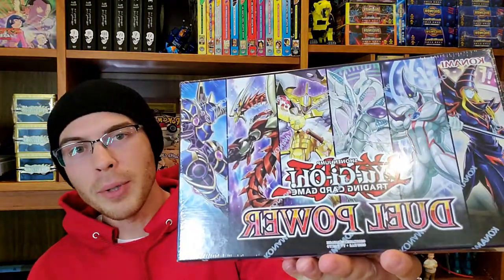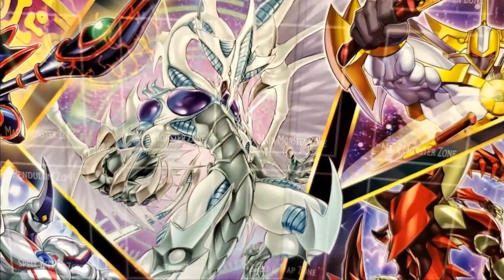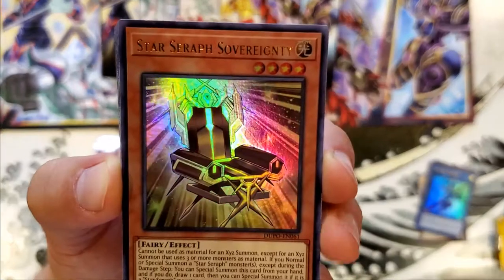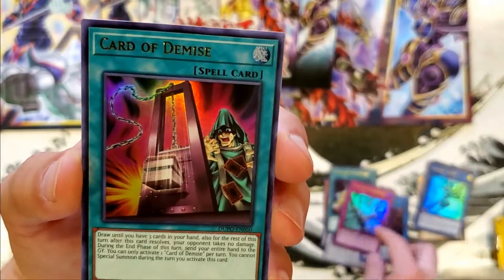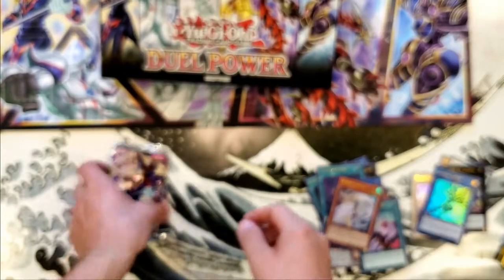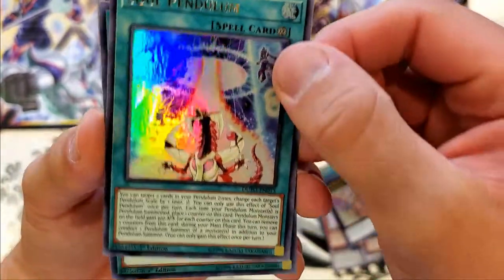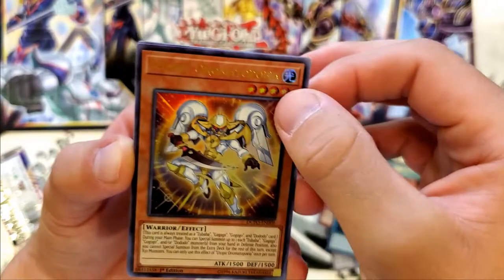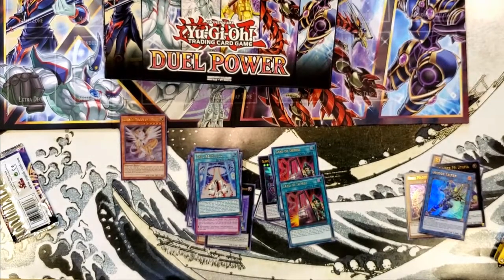Triple Demise in the All Foil Yu-Gi-Oh Duel Power Box!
We are kicking off this week of Yu-Gi-Oh openings with a favorite of mine, the Duel Power Box! This box contains 6 booster packs were all the cards are foil with gold lettering! All of them!! I love opening these boxes up, so lets see what awesome cards we get.